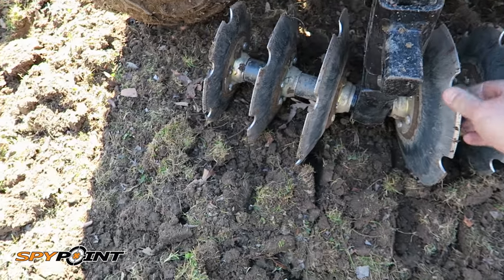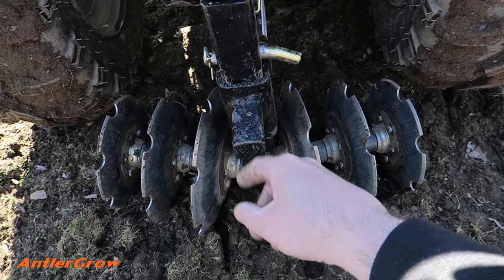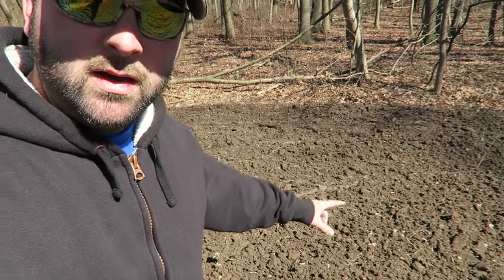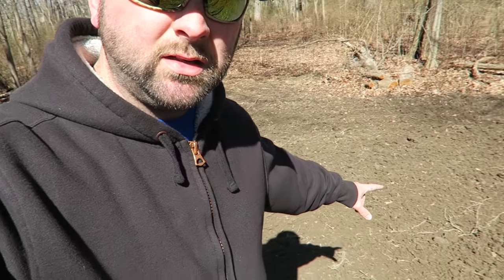GroundHog Max ATV UTV Disc Plow | Food Plots made easy Spring 2017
GroundHog Max ATV UTV Disc Plow Food Plots made easy Spring 2017 groundhog max is a great attachment for your atv or utv. the groung hog max is used to disc up hard to reach areas that you cant reach with heavy equipment. i was pleased how well this attachment worked. this is truly food plots made easy.

MAIN VIDEO CAMERA
SECOND ANGLE GO PRO 7
DSLR FOR B ROLL
STEALTH CAM DS4K
STEALTH CAM LOCK BOX
STEALTH CAM PYTHON LOCK